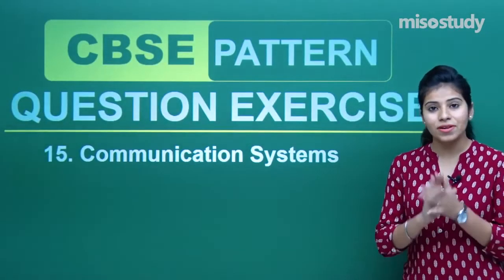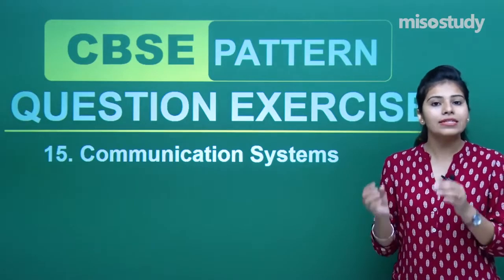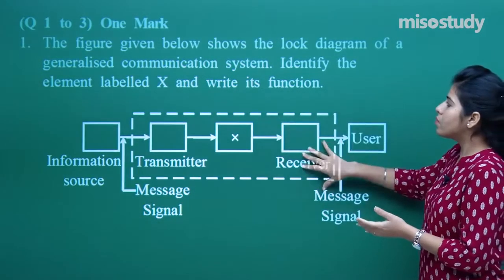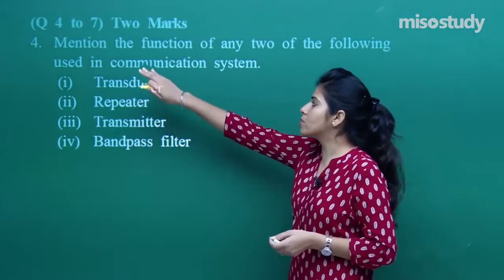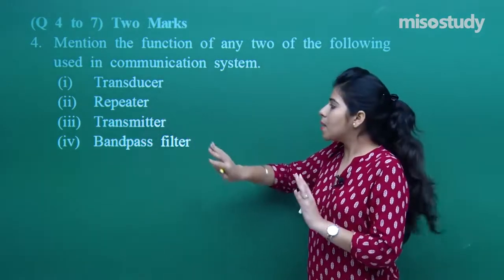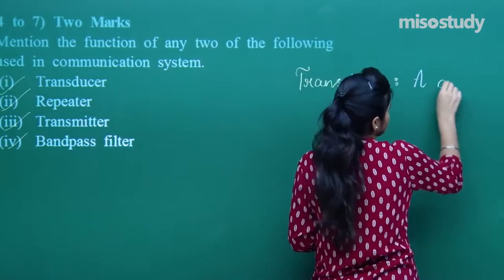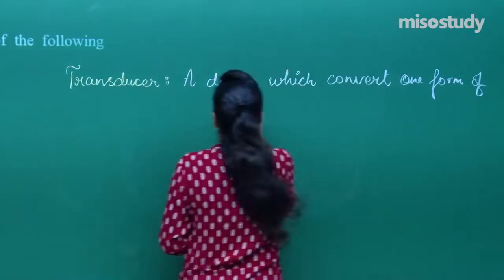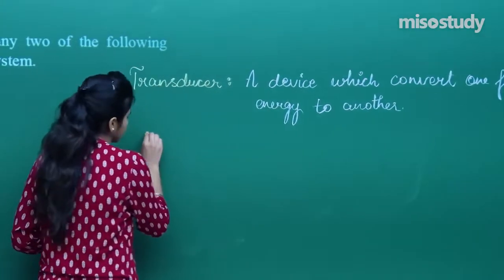CBSE 11&12th Physics | 31. Communication Systems | CBSE Pattern Exercise | In English | by Misostudy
▶ 31. Communication Systems

1. HD Video Lectures Designed by The Expert Faculties
2. Theory & Problem-solving Lectures of Full Syllabus
3. Chapter-wise Exam Pattern Question Exercise (Sample Question Papers)
4. Chapter-wise PDF e-Books
5. Chapter-wise Online Test
6. 24X7 Doubt Clearing
7. Hard Disk / Pen Drive / SD Card Courses (No Internet Required)
8. 24X7 Online Streaming Course
9. Lecture Download Support for Android and iOS